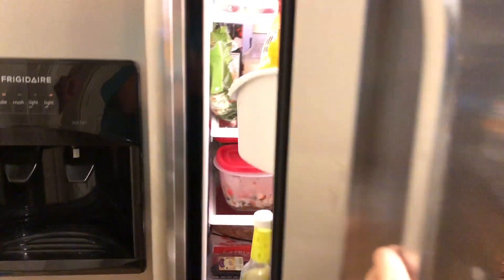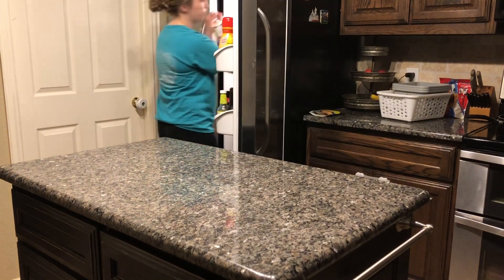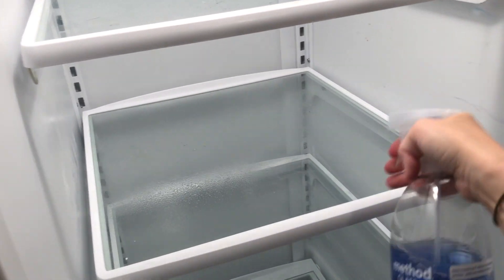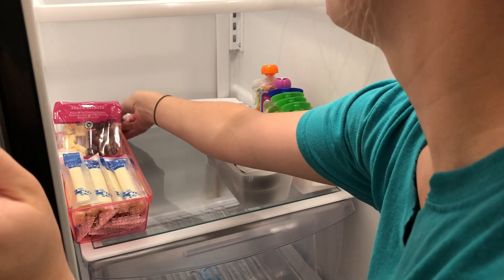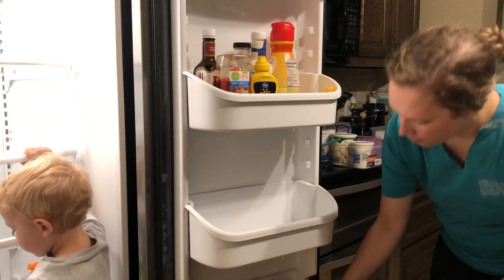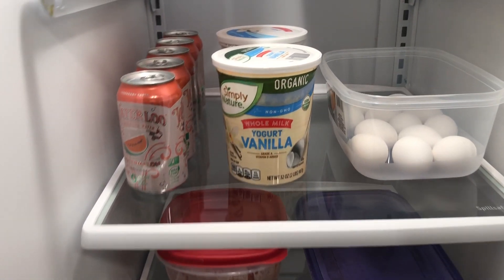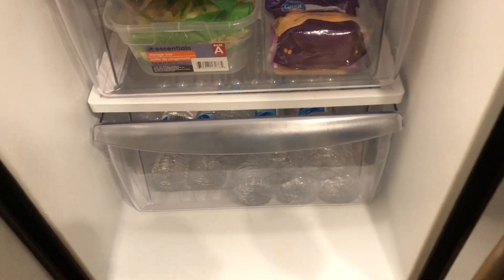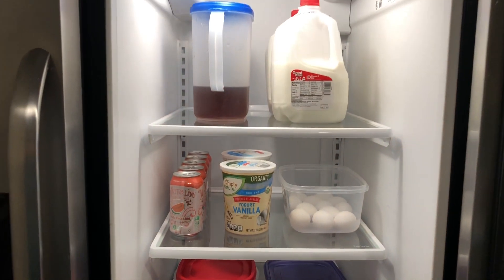FRIDGE DEEP CLEAN | DOLLAR TREE ORGANIZATION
Hey friends! This weekend I tackled my huge mess of a fridge and turned it into something beautiful and organized! I purged and Marie Kondo styled this project. I deep cleaned, got rid of all old or empty products, and I'm so happy with the final outcome! I hope you enjoy this video, please leave feedback in the comments below!

xoxo
Alexis

Everything used in this video was from the dollar tree but I will link below similar amazon products

*Fridge organization sets

*Wine organizer

*Lazy Susan for fridge

*Water bottle storage

*Soda can holder

***FREE CLEANING PRODUCTS***
(also where I get all of my natural cleaning products!)